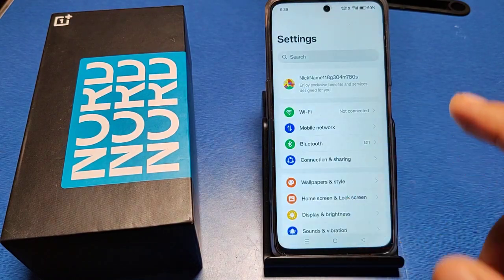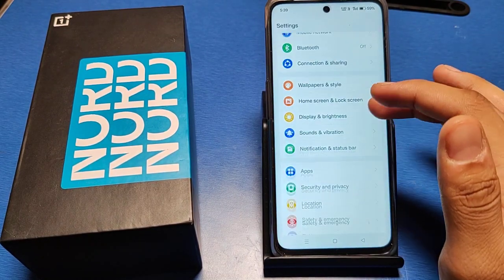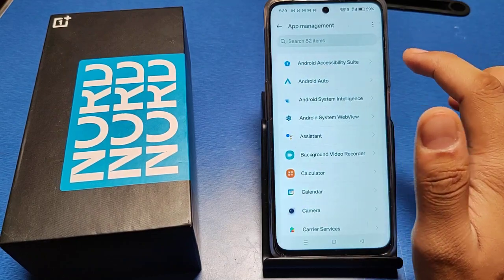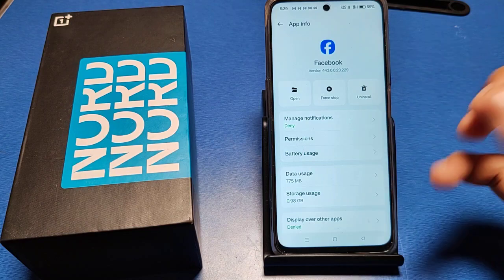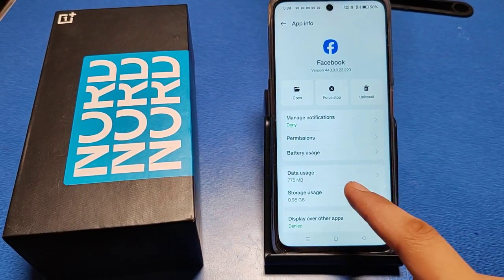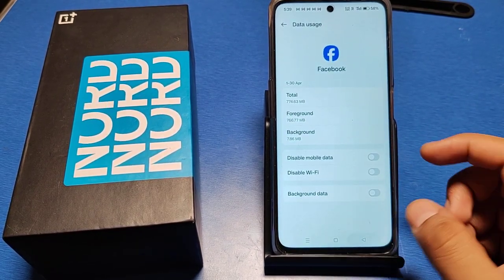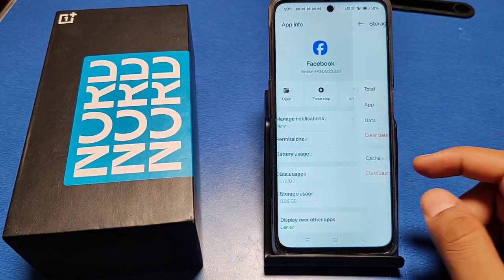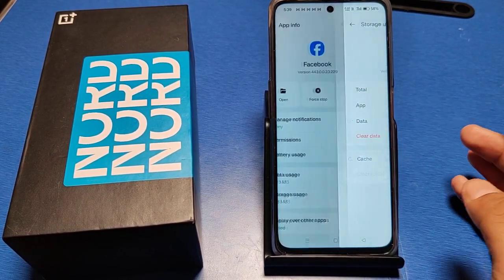How to solve app crash problem in OnePlus Nord CE 4 5G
how to solve app crash problem in samsung,
how to solve app crash problem in redmi,
how to fix app crash problem,
how to solve app crash problem in vivo,
how to solve app crash problem,
how to solve app crash problem in android studio
how to solve app crash problem in pc
how to solve app crash problem in oppo
how to solve app crash problem in iphone
how to solve app crash problem in realme